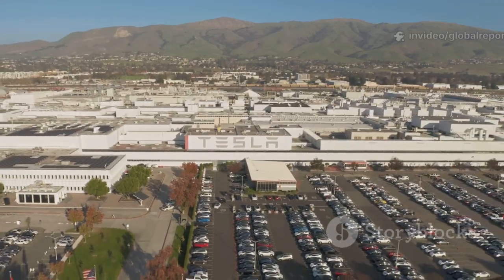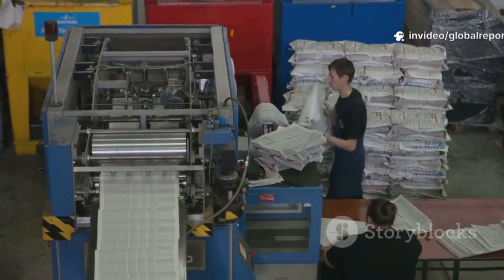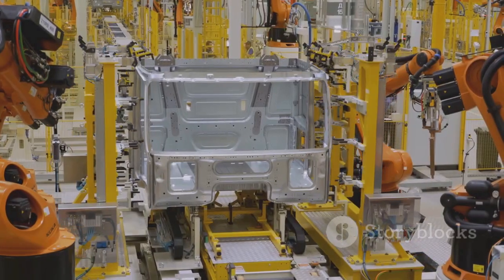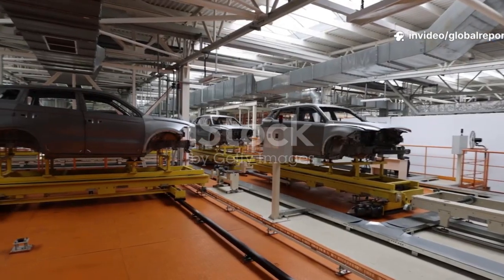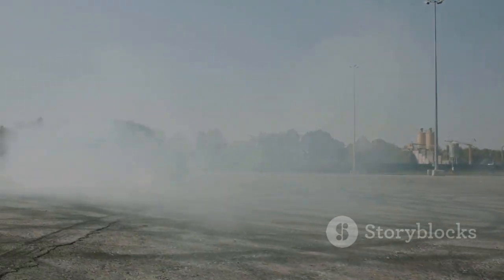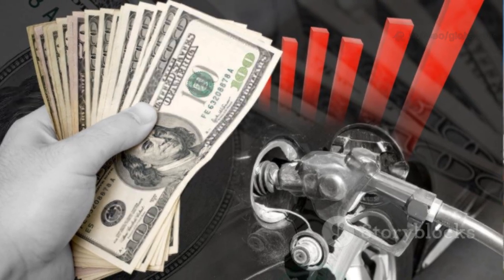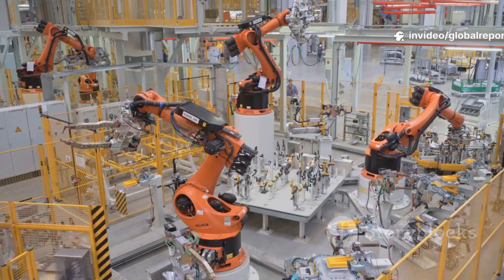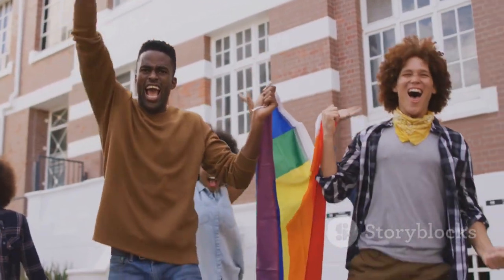“Tesla’s Announce 50,000-Ton Giga Press That Makes a Full Car in Just 5 Seconds!”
Get ready to witness the future of automotive manufacturing! In this video, we delve into Tesla's groundbreaking 50,000-ton Giga Press that can produce an entire car in just 5 seconds. Discover how this cutting-edge technology is revolutionizing the manufacturing process, reducing costs, and improving efficiency like never before. We’ll explore the engineering marvels behind the Giga Press and its impact on Tesla's production capabilities. Don't miss out on this deep dive into the innovation that's changing the game for electric vehicles.

See Less
OUTLINE:
00:00:00
Untitled Chapter

00:01:32
What Exactly is a Giga Press?

00:02:52

00:03:53
The Magic of a Five-Second Car Body

00:04:54
Building Cars Faster and Stronger

00:05:51
Saving Time and Money

00:06:54
The Industry Takes Notice

00:07:37
Tesla's "Unboxed" Dream

00:08:31
A Revolution for Every Driver